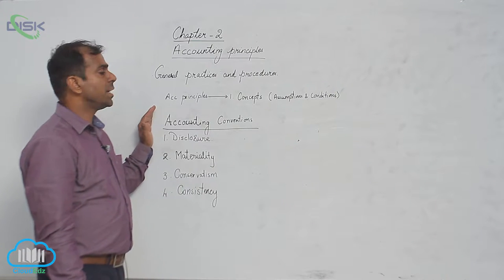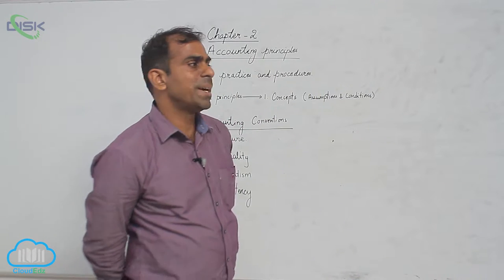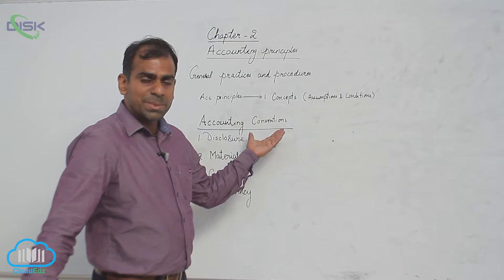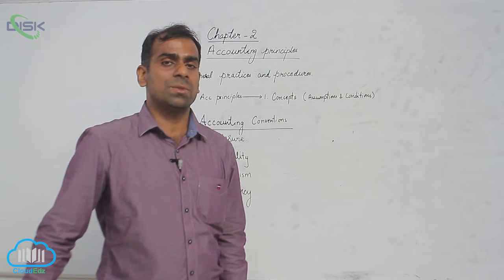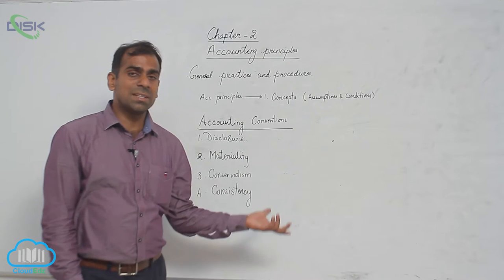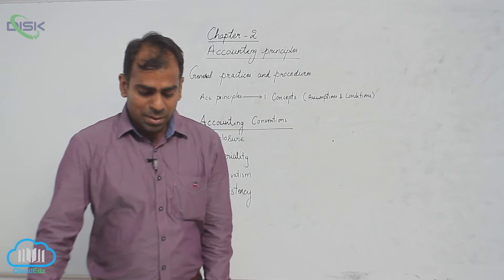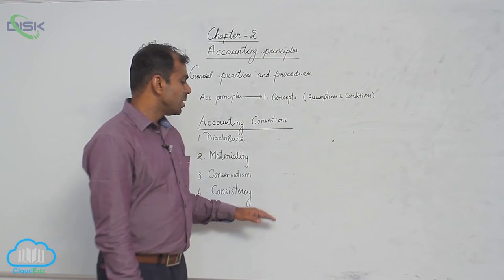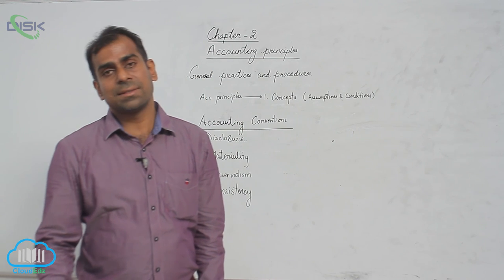Accounting Principles || Accounting Concepts || Accounting Principles 3 || DiSK Telangana